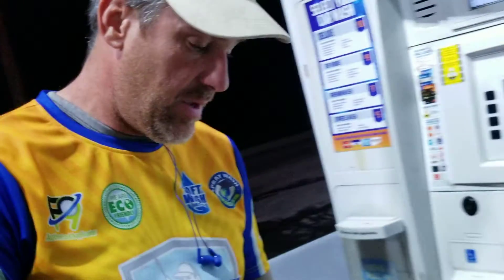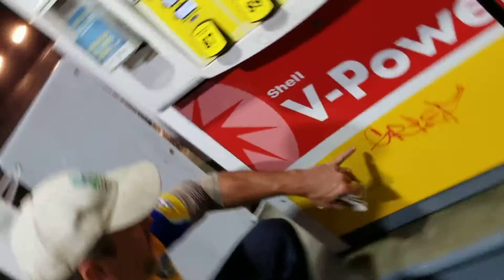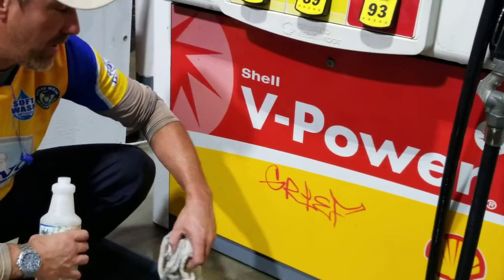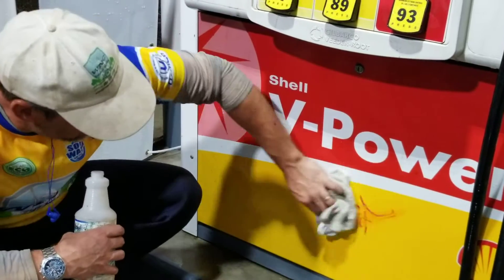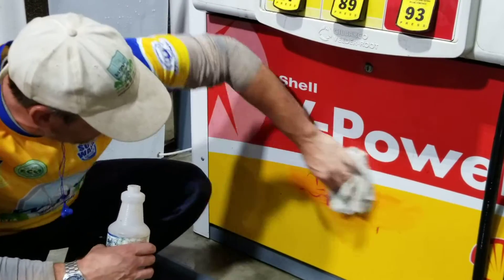WNC Pressure Washing doing Graffiti Removal Asheville NC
Graffiti removal off vinyl gas pump.